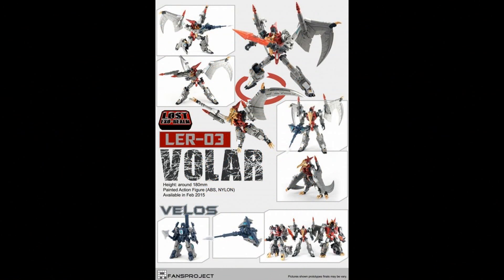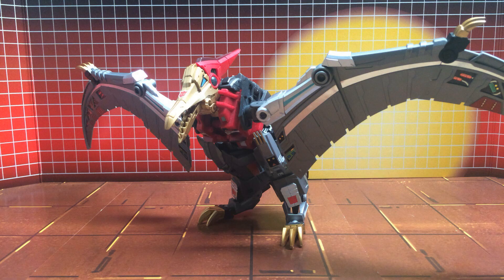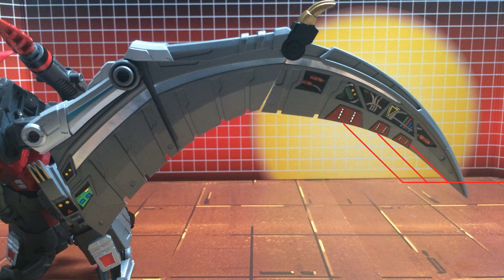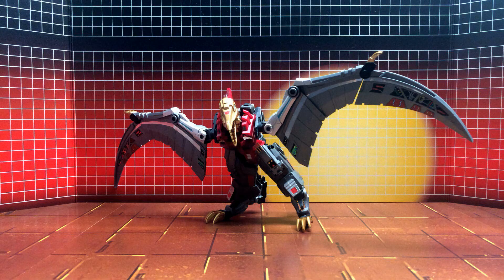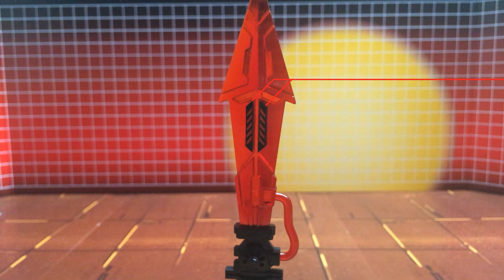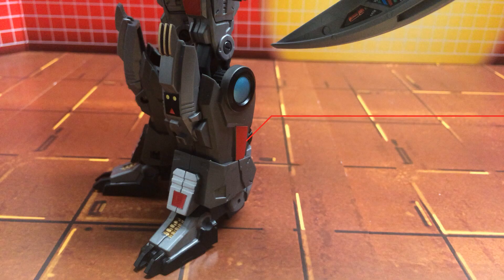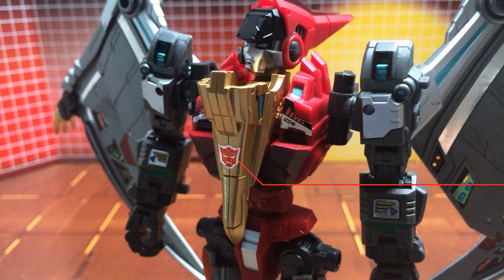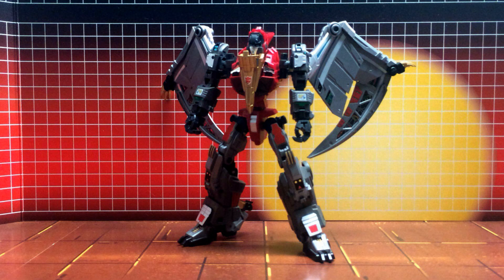Labels for LER Volar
This and other great labels can be found at Toyhax.com

For more reviews by our featured reviewers visit